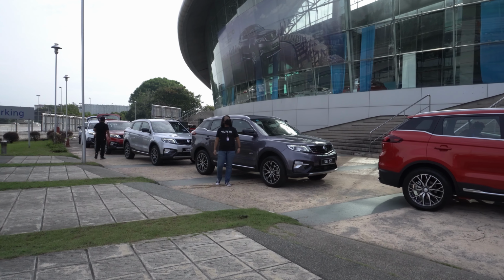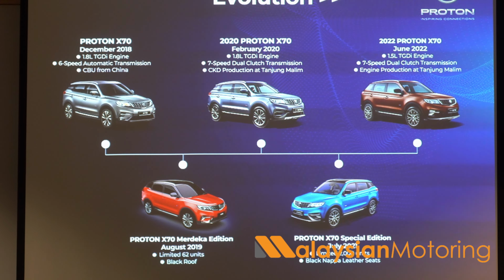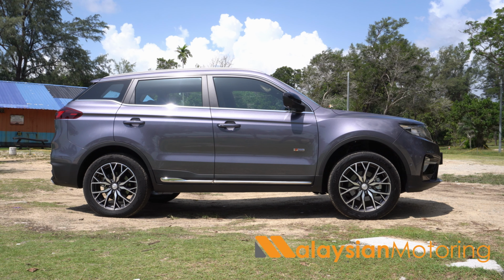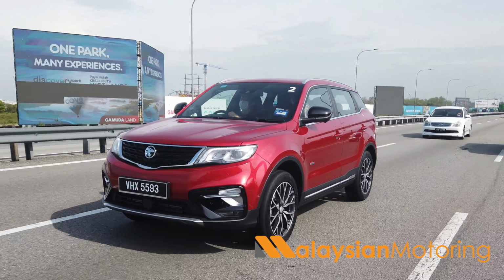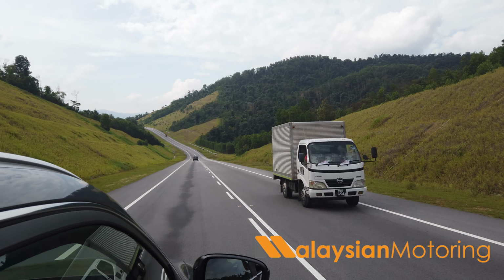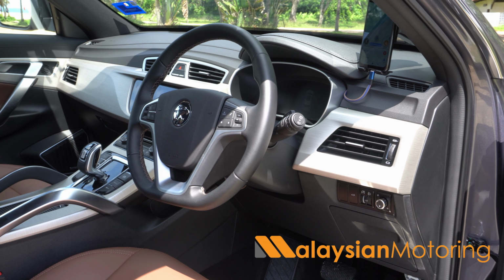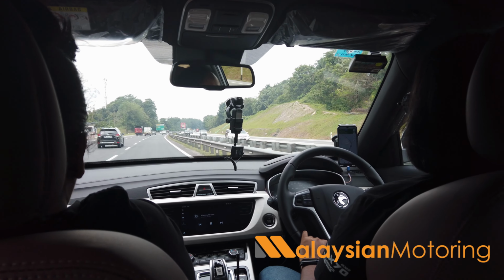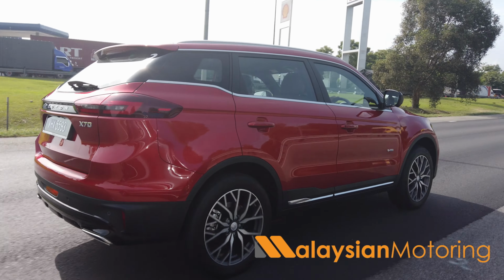2022 PROTON X70 1.5 TGDi Driven – KL-Desaru, One Tank? | Preview Drive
The PROTON X70 has been quite the hit since launch, and it's succeeded in transforming PROTON's image from a purveyor of cheap cars to a company that offers high-value well-priced and well-judged products. The X50 has picked up where the X70 left off and furthered that trend, turning PROTON into Malaysia's #1 SUV brand.

But the X70 is getting long in the tooth and as a result, the Tg. Malim brand thought it wise to update the model. Not with new technology or new looks, but a brand new engine in an attempt to improve fuel economy (by some 7%).

So we drove it from KL to Desaru to see if their claims are all hot air, or if they genuinely hold water.